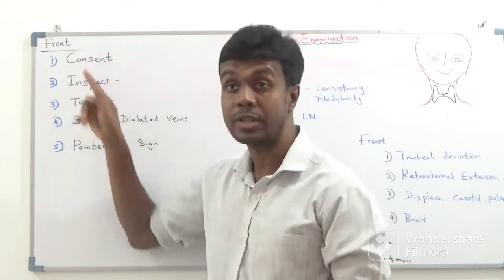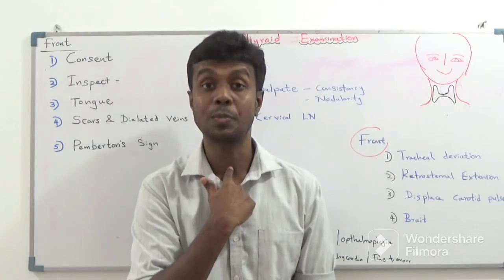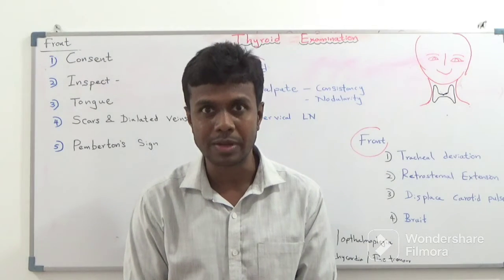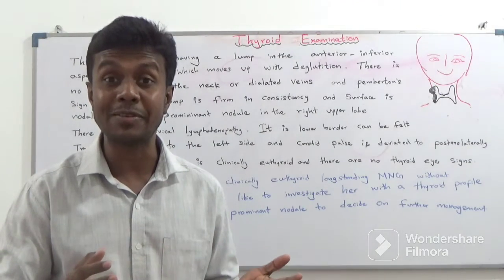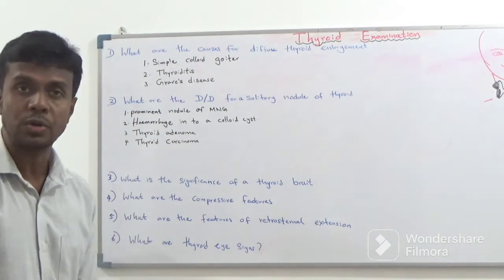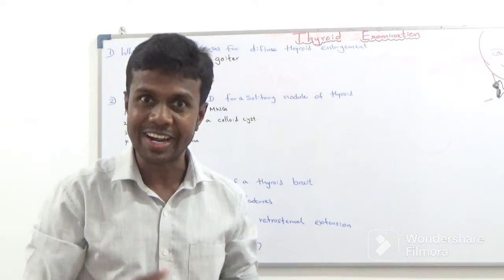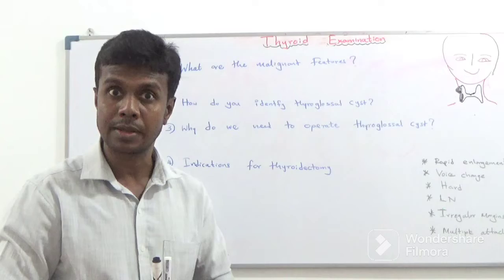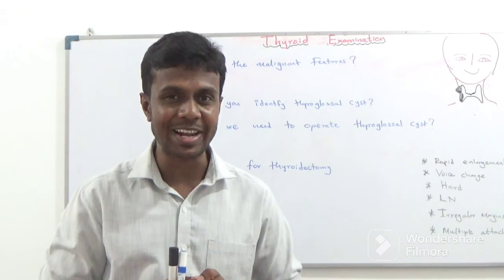How to examine Thyroid Gland By Dr Dinusha Surgey short case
Surgery short cases. Thyroid examination
A thyroid gland examination is a diagnostic procedure conducted to assess the health and functionality of the thyroid gland. The thyroid gland, located in the neck, plays a crucial role in regulating metabolism and overall hormonal balance.

Purpose:
The primary objectives of a thyroid gland examination include:

Detecting Thyroid Disorders: The examination helps identify conditions such as hypothyroidism, hyperthyroidism, thyroid nodules, and thyroid cancer.
Assessing Gland Size and Structure: It evaluates the size, shape, and structure of the thyroid gland to identify any abnormalities or irregularities.
Measuring Hormone Levels: Blood tests associated with the examination measure thyroid hormone levels, including T3, T4, and TSH, providing insights into thyroid function.
Types of Thyroid Examinations:

Physical Examination:

Palpation: The physician examines the thyroid gland by gently palpating the neck to feel for any swelling, nodules, or irregularities.
Visual Inspection: External examination to observe any visible signs of thyroid enlargement or abnormalities.
Imaging Techniques:

Ultrasound: High-frequency sound waves create detailed images of the thyroid gland, aiding in the detection of nodules, cysts, or structural abnormalities.
CT Scan or MRI: These imaging modalities provide more in-depth views of the thyroid and surrounding structures, assisting in the evaluation of complex cases.
Blood Tests:

Thyroid Function Tests (TFTs): These include measuring levels of thyroid hormones (T3 and T4) and thyroid-stimulating hormone (TSH) in the blood.
Preparation and Procedure:
Before the examination, patients may be advised to:

Fast for a certain period before blood tests.
Avoid certain medications that can affect thyroid function.
The actual procedure involves a combination of physical examination, imaging, and blood tests, with minimal discomfort for the patient.

Results and Follow-Up:
Upon completion of the examination, results are interpreted by healthcare professionals. Depending on findings, further diagnostic tests or treatment plans may be recommended. Follow-up consultations allow for the discussion of results and the formulation of an appropriate healthcare plan.

In conclusion, a thyroid gland examination is a crucial diagnostic tool for assessing thyroid health, enabling early detection and management of thyroid disorders.

Feel free to tailor this template according to specific details or requirements you have for your description.

The thyroid, or thyroid gland, is an endocrine gland in vertebrates. In humans, it is in the neck and consists of two connected lobes. The lower two thirds of the lobes are connected by a thin band of tissue called the thyroid. The thyroid gland is a butterfly-shaped gland located in the neck below the Adam's apple. Microscopically, the functional unit of the thyroid gland is the spherical thyroid follicle, lined with follicular cells (thyrocytes), and occasional parafollicular cells that surround a lumen containing colloid. The thyroid gland secretes three hormones: the two thyroid hormones – triiodothyronine (T3) and thyroxine (T4) – and a peptide hormone, calcitonin.